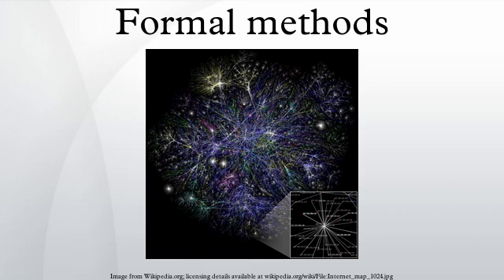Formal methods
In computer science, specifically software engineering and hardware engineering, formal methods are a particular kind of mathematically based techniques for the specification, development and verification of software and hardware systems. The use of formal methods for software and hardware design is motivated by the expectation that, as in other engineering disciplines, performing appropriate mathematical analysis can contribute to the reliability and robustness of a design.
Formal methods are best described as the application of a fairly broad variety of theoretical computer science fundamentals, in particular logic calculi, formal languages, automata theory, and program semantics, but also type systems and algebraic data types to problems in software and hardware specification and verification.